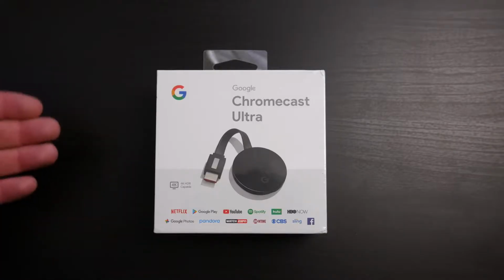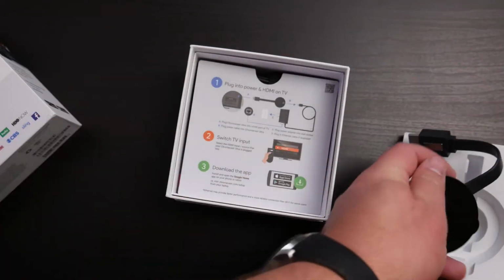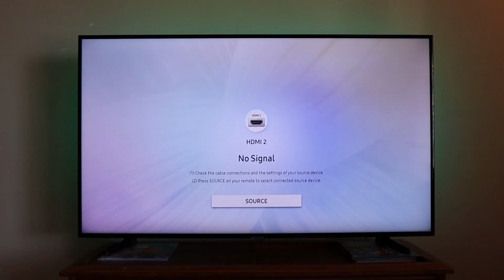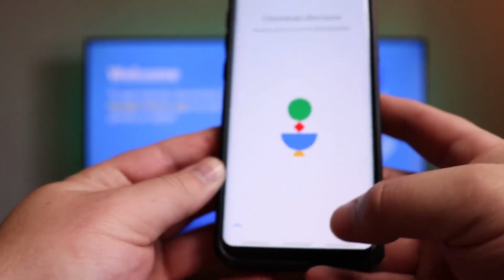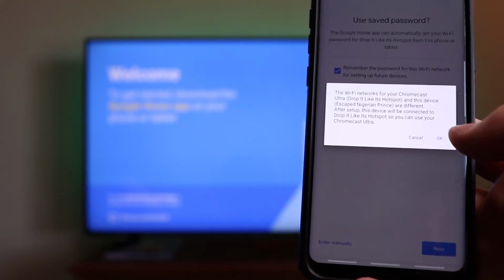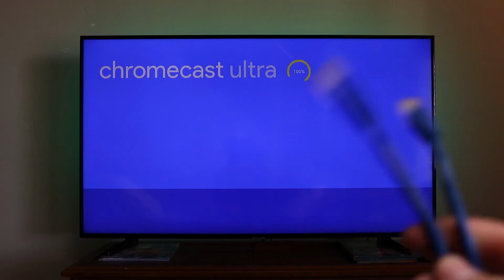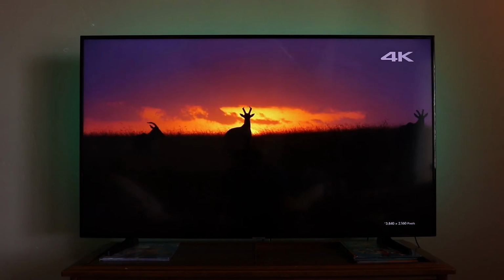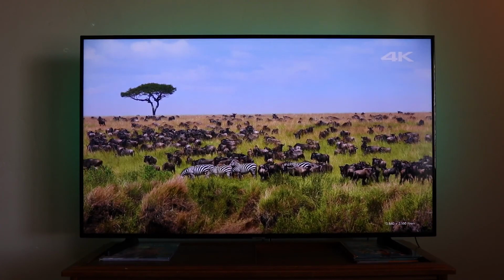How To Setup The Google Chromecast Ultra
► Buy the Mission USB Power Cable for Chromecast and Chromecast Ultra

It is 2019 and 4K TVs are a dime a dozen. With all the new Smart TVs being released with streaming app capabilities built in, how does the Chromecast Ultra compare? In this video we unbox a Chromecast Ultra and also show you a basic setup.